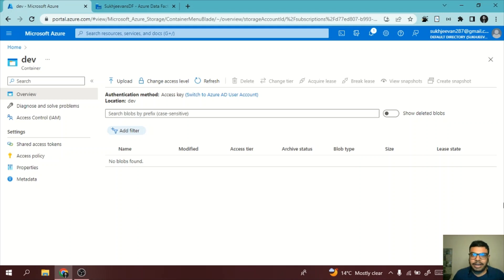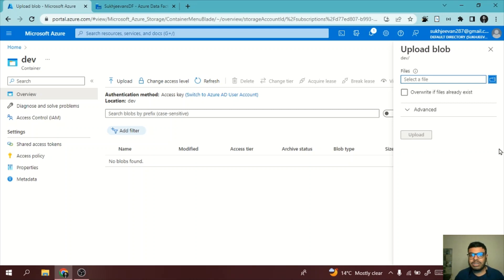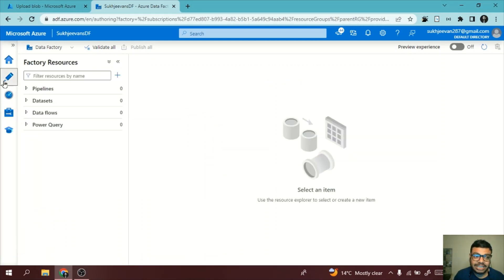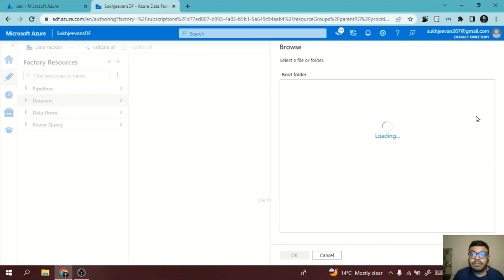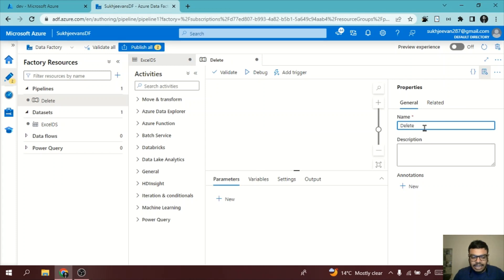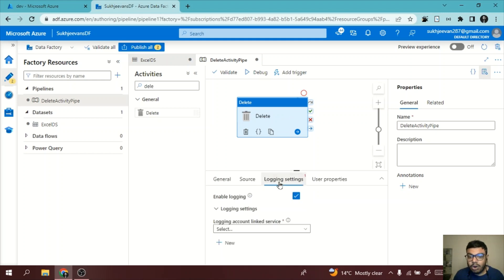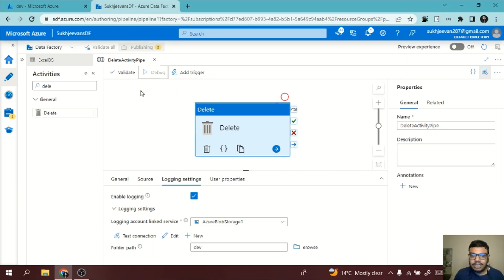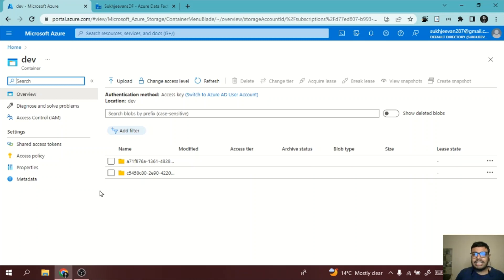Delete Activity in Azure Data Factory| Data Engineer | Session 19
In this video we will  see Delete Activity in Azure Data Factory
All Free !